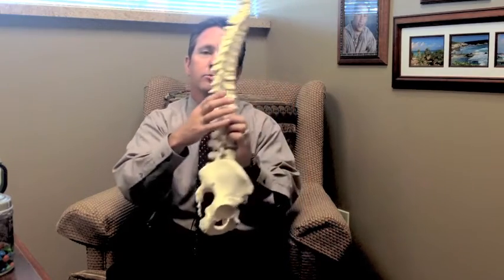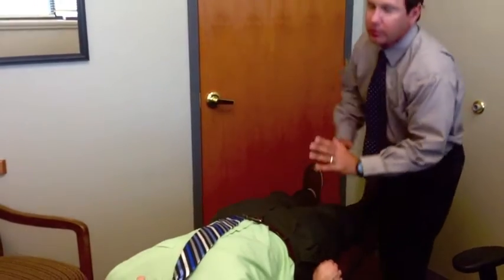Daily SI Joint Exercises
Olathe chiropractor, Dr. Spoonemore, gives his medical advice on how to keep your SI joint healthy through regular stretching. Fulk Chiropractic treats many patients for low back pain and many low back issues actually relate to problems with the SI joint. As Dr. Spoonemore explains, this common back problem occurs where the ilium of the hips meets the spine and is often a result of sitting for long periods of time.

As mentioned above, low back pain is commonly treated by a chiropractor and can greatly help individuals in pain get healthy! As Kansas City's largest chiropractor, our office is an industry leader in chiropractic health and a great option for chiropractic treatment.
Lower back pain has been around forever, but the number of people seeking treatment for lower back pain has risen in recent years.  In fact, back pain is now the single leading cause of disability in Kansas City and 80% of Kansas City’s population will experience some form of lower back pain in their lifetime.
Back Pain Relief Kansas City One of the most-common causes of lower back pain is Sacroiliac Joint (SI) dysfunction. In fact, in Kansas City, 3 in 10 will experience pain due to a misaligned SI Joint.

What is the SI Joint?
We each have two sacroiliac joints on either side of the pelvis (or hip bone).  They are formed by two bones: the sacrum and the ilium.  While each SI joint provides some movement, it’s main job is to provide your body with stability, especially when you’re walking or standing.

When you stand, your sacrum wedges into the pelvis joint and locks you into place. This tight lock creates a firm base for your spine.

But, when you sit, you lose this stability since your sacrum is no longer locked into the pelvis.  With the increase in computer-based jobs  that require several hours of sitting each day, there has been a direct increase in Kansas City patients seeking treatment for lower back pain.

What Causes SI Joint Pain?
Sacroiliac pain is caused by stress or irregular movement in the sacroiliac joint.  Poor posture while sitting or standing, bad sleeping habits and auto injuries are also common culprits of SI joint pain.

Several muscles and ligaments surround and support the SI joint, so when the joint is misaligned, they can be a source of sacroiliac pain and inflammation.

This Overland Park chiropractor defines several common symptoms of SI joint dysfunction, including: lower back pain, sciatica (sciatic nerve pain), hip pain, pain that worsens with long periods of inactivity (such as sitting or standing), climbing stairs or standing up, pain that is worse during menstration for women.

Treatment for Lower Back Pain Resulting from SI Joint Dysfunction
To determine the most effective treatment, a chiropractor will consider the duration and severity of the pain.  A physical and neurological exam as well as X-rays and/or an MRI (if needed) will help your chiropractor determine the severity of the dysfunction and the best course of treatment for lower back pain symptoms.

During the acute phase of care (first 2 weeks) your Kansas City chiropractor may prescribe ice/heat, specific stretches (in addition to those Dr. Spoonemore explained in the video, above) and gentle chiropractic adjustments to help restore normal motion to the joint.

Physical therapy will also help to heal and restore stability to the injured muscles and ligaments surrounding the SI joint.

The Kansas City chiropractors at Fulk Chiropractic specialize in treatment for lower back pain and sacroiliac pain.  Open 7 days a week, they provide Kansas City with emergency chiropractic care at a fraction of the price of a visit to the emergency room.